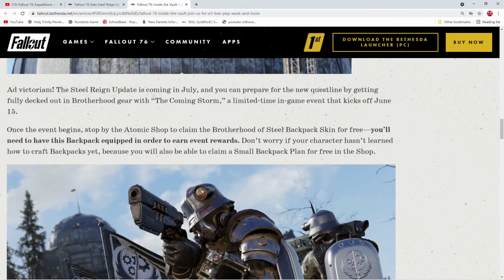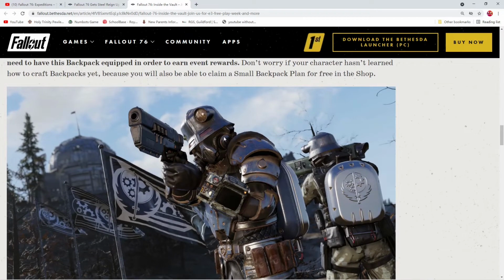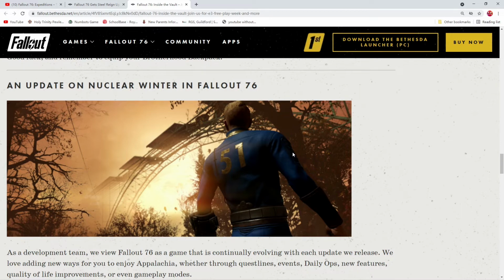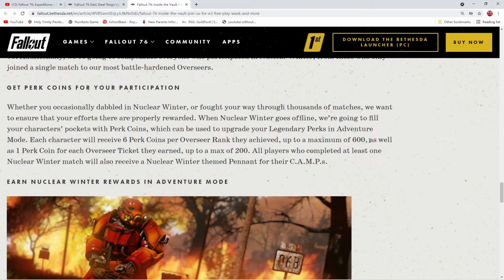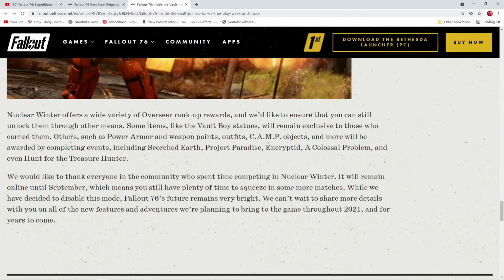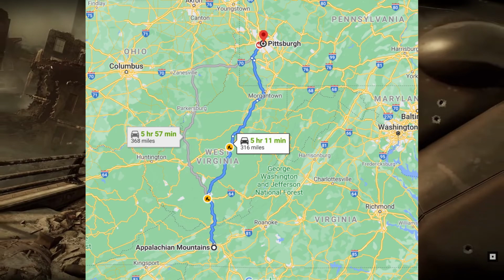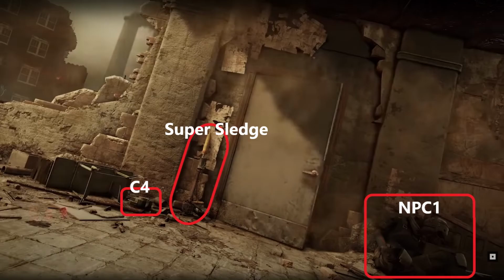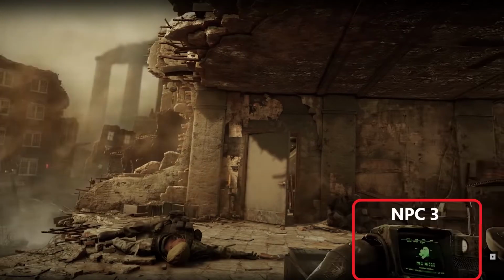Fallout 76 Huge Changes on The Way, Steel Reign coming, NW retiring, the Expedition to the Pitts!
Bethesda has been announcing a lot of huge changes in the last few days. I summarized all of them here  so you don't need to find them by yourselves! Steel Reign, new BoS challenges, NW's retirement, and the long expected and biggest ever DLC content announcement, etc.